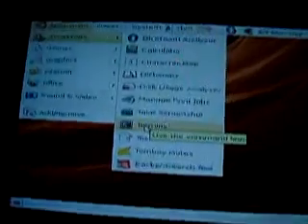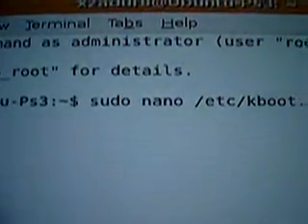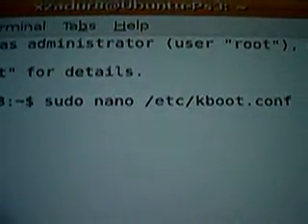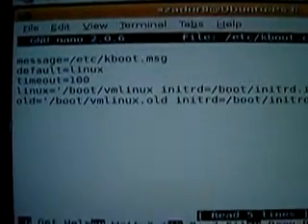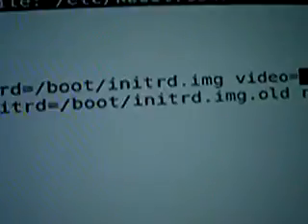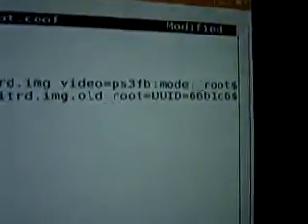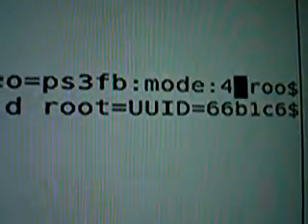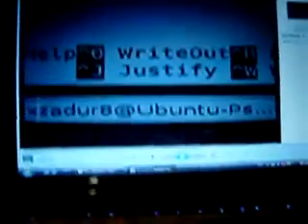Ubuntu- How to change screen size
Here i show you how to change the screen size on Ubuntu (on a PS3) through the TERMINAL.   if you do something wrong, simply go back and delete it out, or try again.